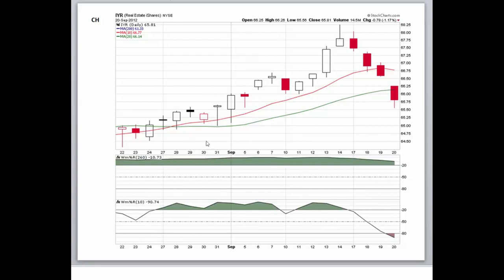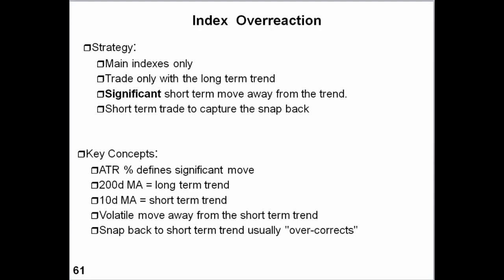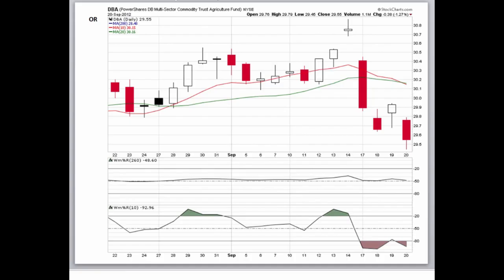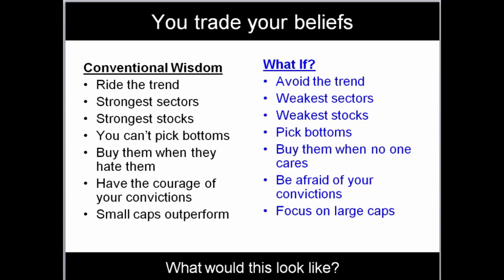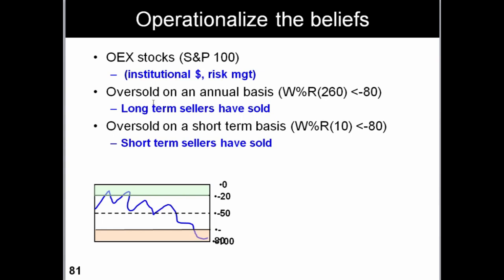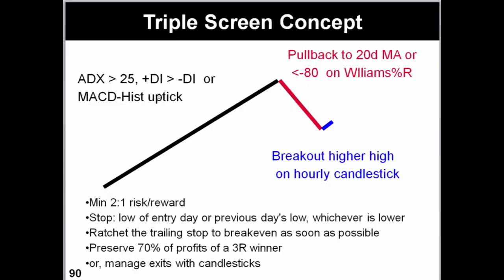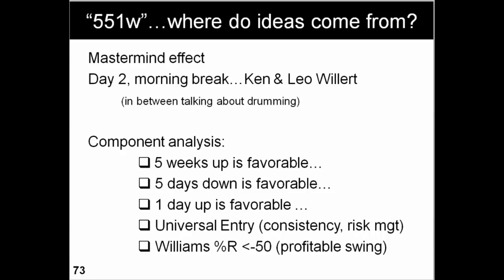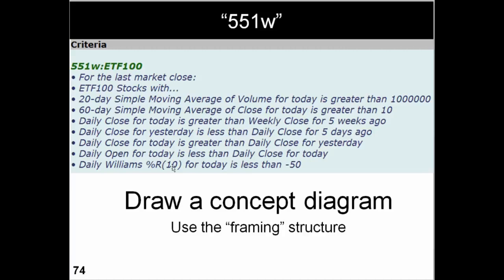Ken Long Daily Trading Plan 20231127 Swing Trade Strategies: A Summary